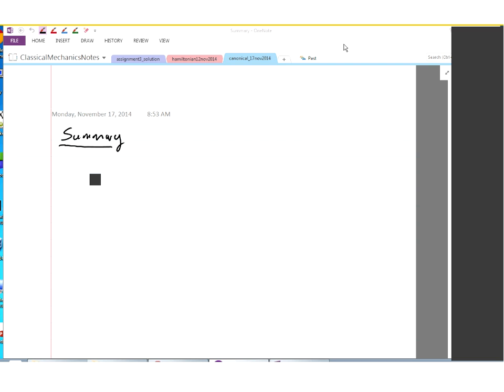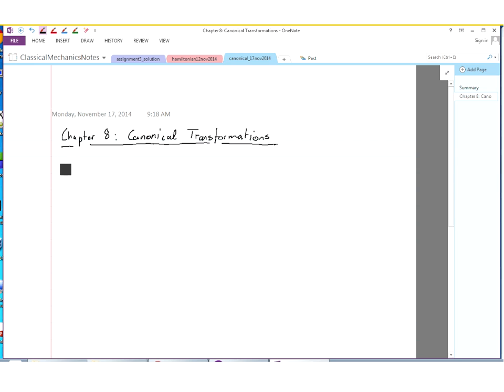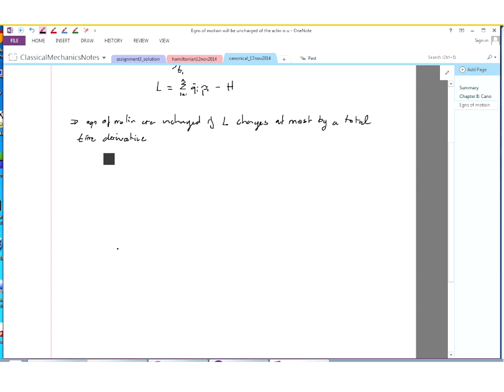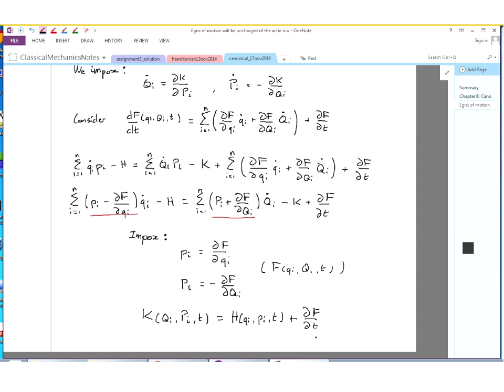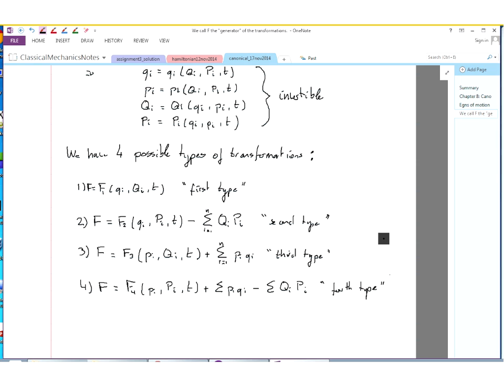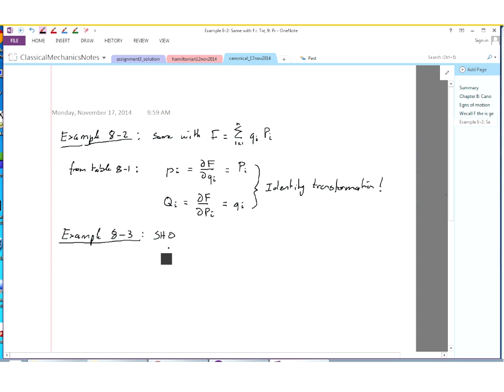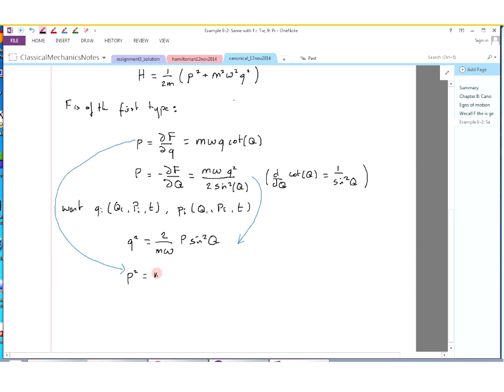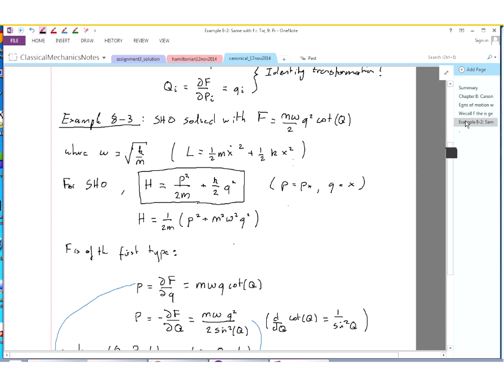Phys751_17Nov2014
Canonical transformations